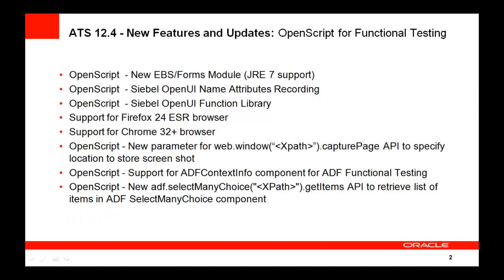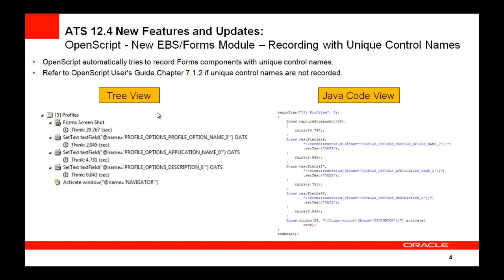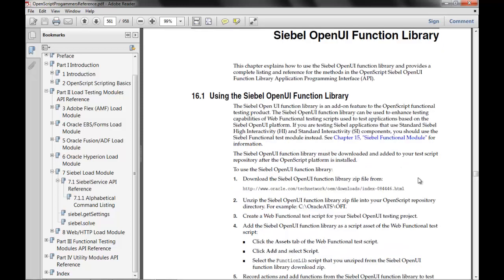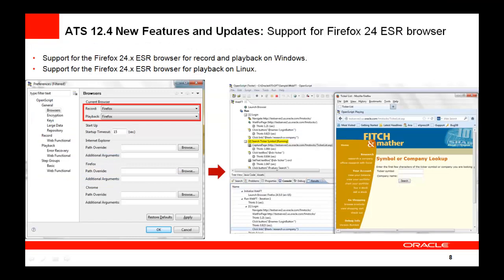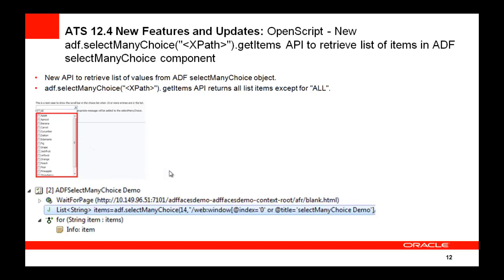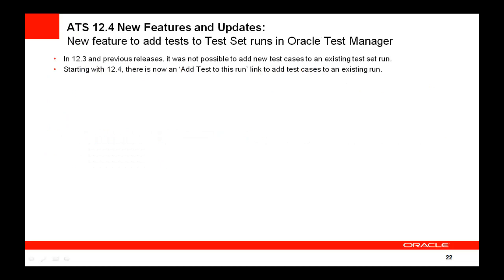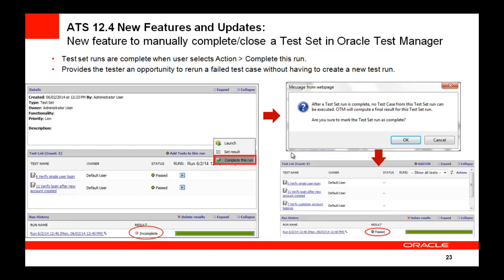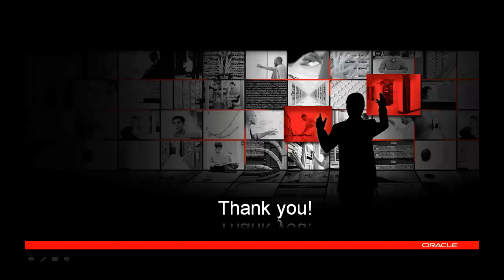Oracle Application Testing Suite 12.4: New Features and Enhancements Training Series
This 23 minute video introduces the new features and enhancements for Oracle Application Testing Suite 12.4. The recording covers OpenScript for Functional Testing (13 Min), OpenScript General Enhancements & Announcements (2 Min), OpenScript for Load Testing & Oracle Load Testing (1 Min), and Oracle Test Manager (7 Min).